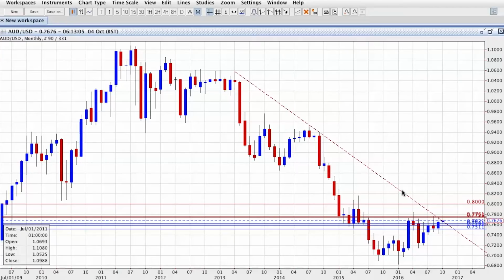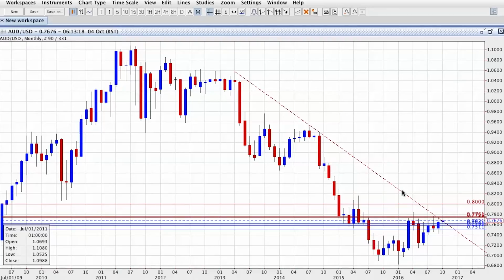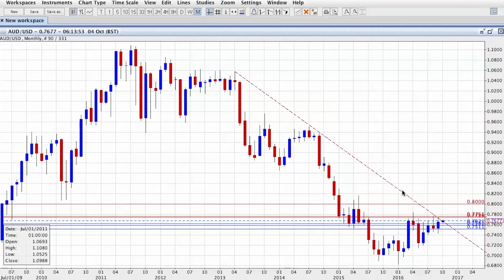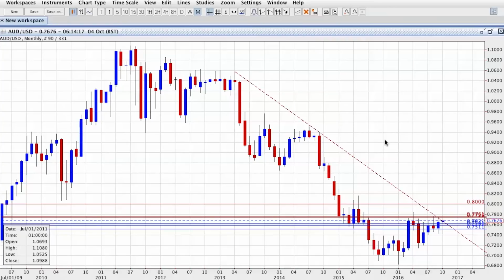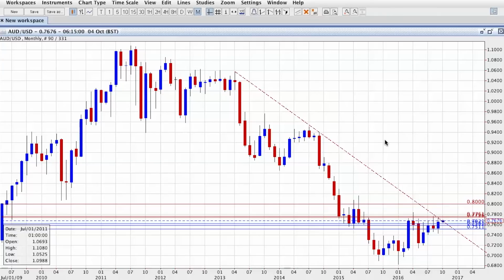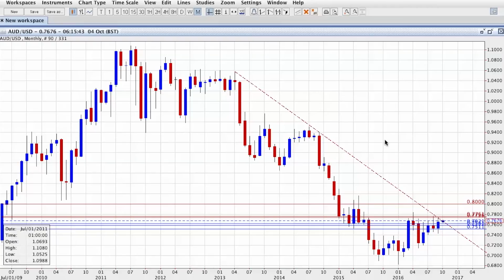ActivTrades' Biggest Market Movers - 04/10/2016